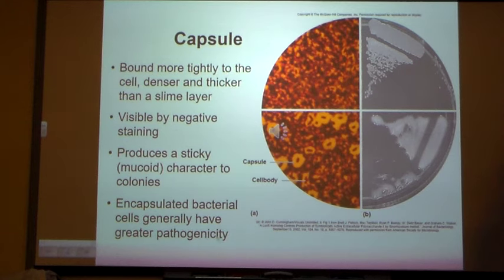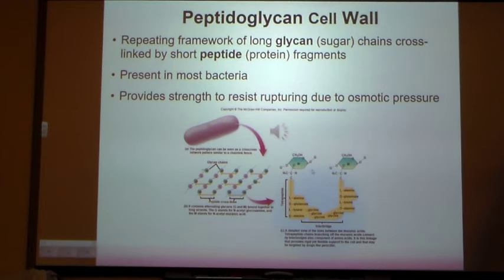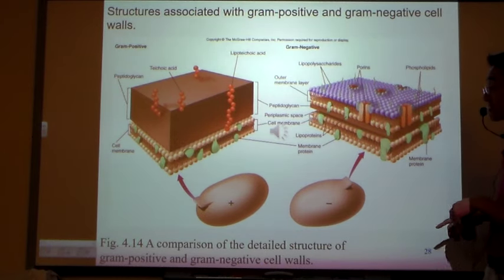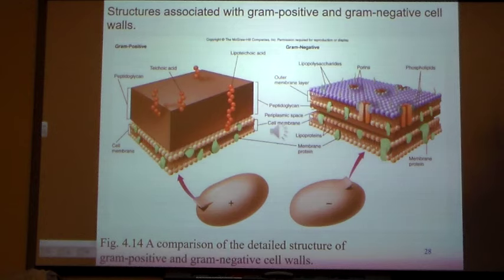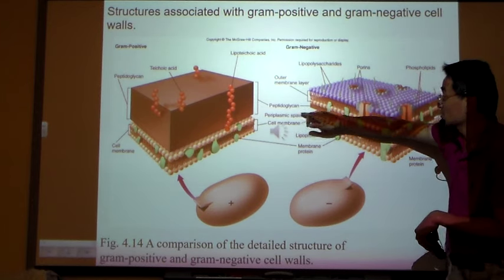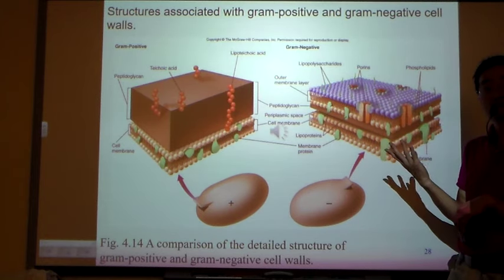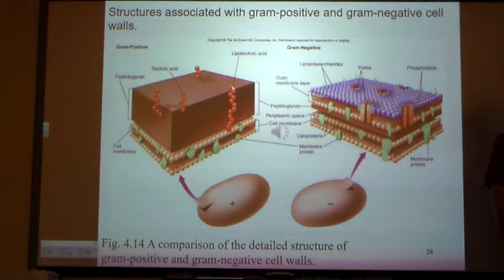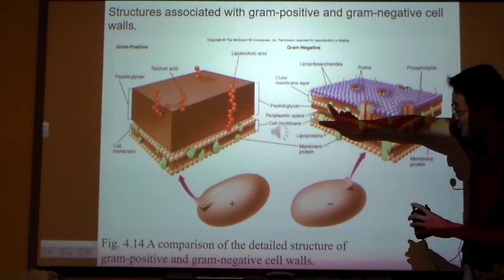chapter 3 part 2